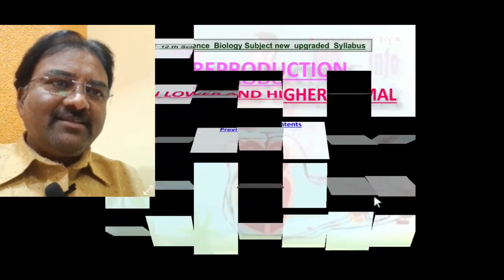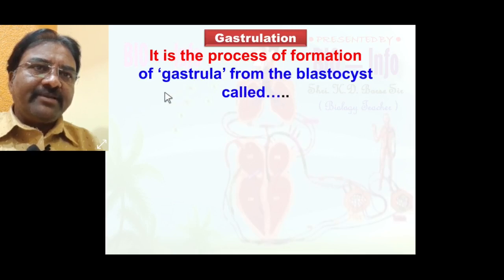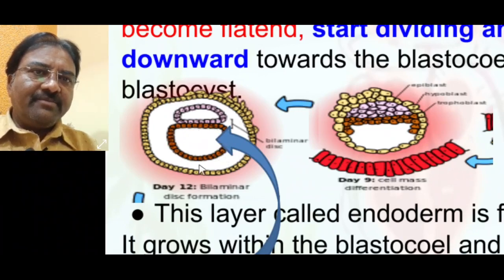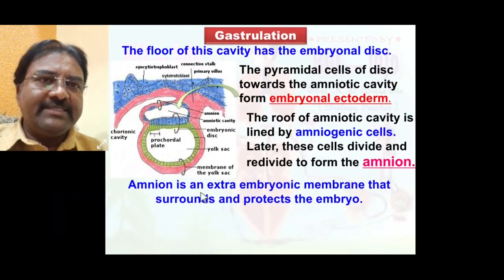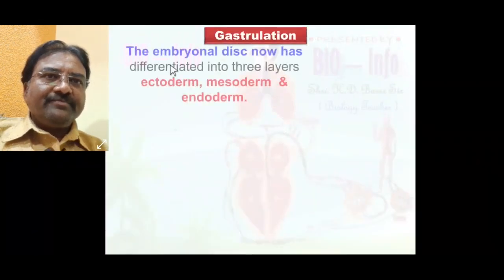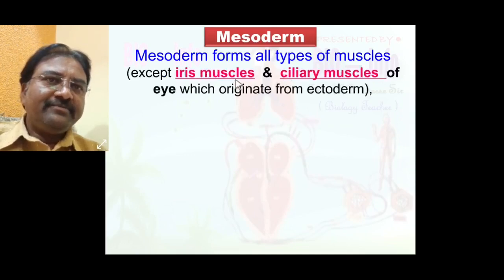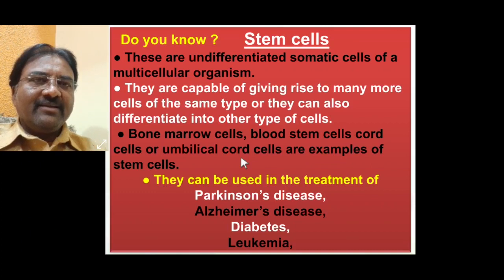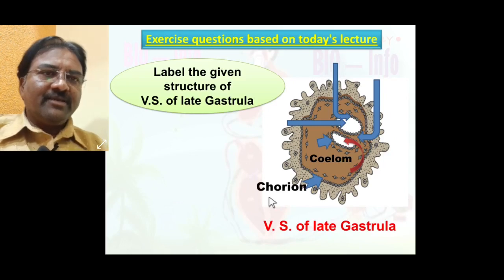Reproduction in lower & higher & animal. PART 10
Content-

            ◆ Embryonic development.

  From zygote up to three germinal layers.
             1. Cleavages
             2. Blastulation
             3. Implantation
            4. Gastrulation.